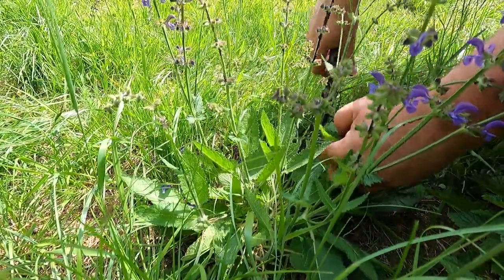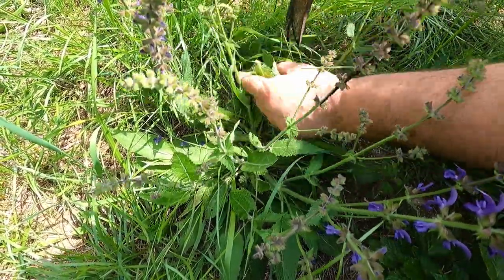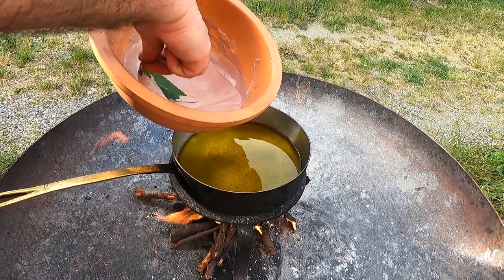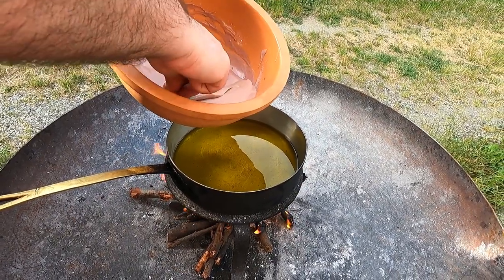Sage Fritters – A Recipe between the Middle Ages and Today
Buy our new book “Early Italian Recipes. Vegetables, fruit, herbs, and flowers”

Today we prepare sage fritters from a beautiful book on agriculture written in the 17th century by Vincenzo Tanara, titled L'economia del cittadino in villa.

Ingredients:
meadow sage
chestnut flour
wine
salt
olive oil

Andrea Tuffanelli – lute
Serena Fiandro – gemshorn
Qant amors trobet partit - Peirol (ca. 1160 – 1220s)